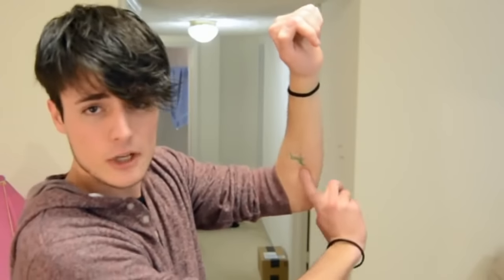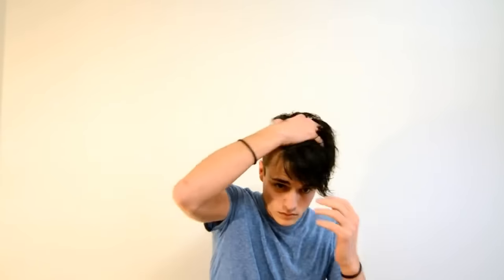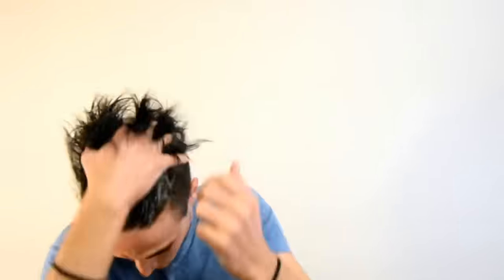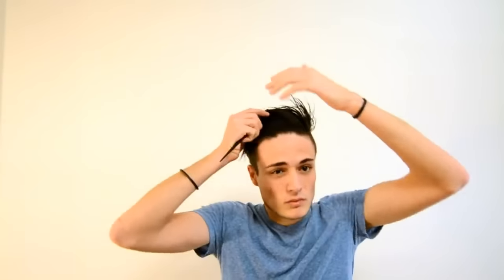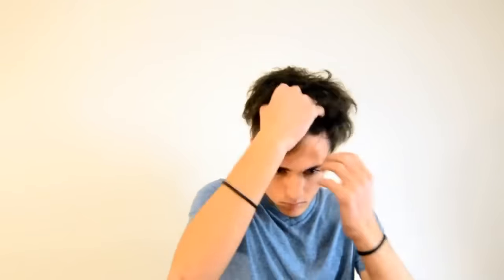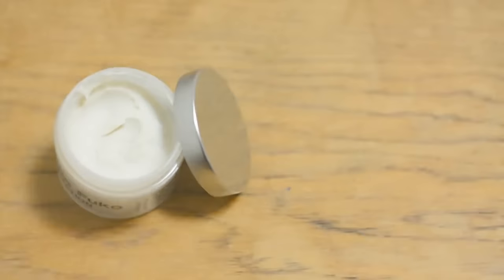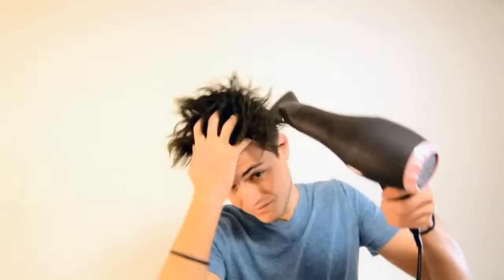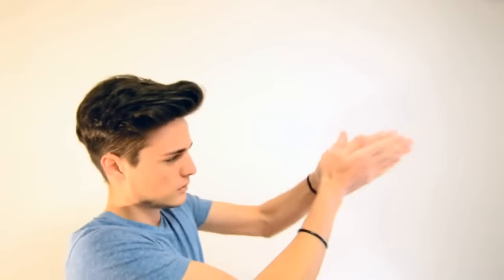Mens Hair: 3 Different Styles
In this video I briefly cover 3 different hairstyles using 3 different products. Let me know what you think!
If you enjoyed this video, it would be awesome if you hit that thumbs up button.

Song used in beginning and end: Of Monsters And Men - Dirty Paws (LCAW Remix) (check it out this song is AWESOME)
Check out the BluMaan Community Group! (People are great at giving style advice if you need any help)